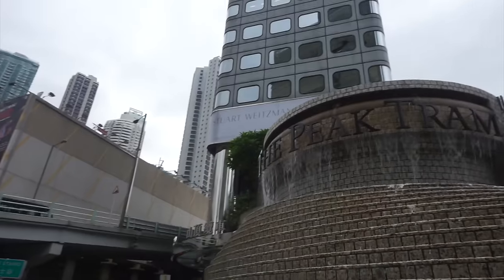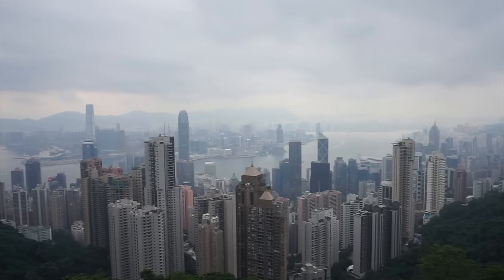MORE SKYSCRAPERS THAN NEW YORK CITY! | Hong Kong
Our first day in Hong Kong showed us some incredible views of the city, some very expensive food and also some great markets!

Important stuff

Social media is sexy

What I Film My Videos With

Some Sexy Stuff Right Here!!

(Above are affiliate codes/links which mean if you sign up/buy a product, at no extra cost to you, I make a little bit of money to help me maintain my channel and blog!)